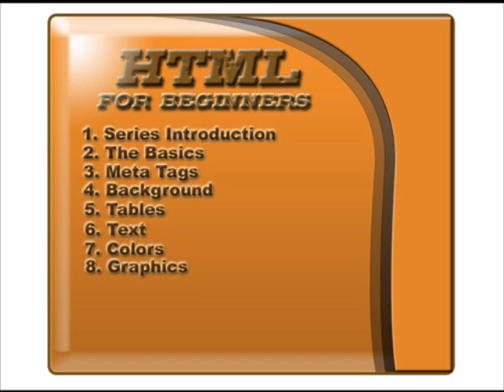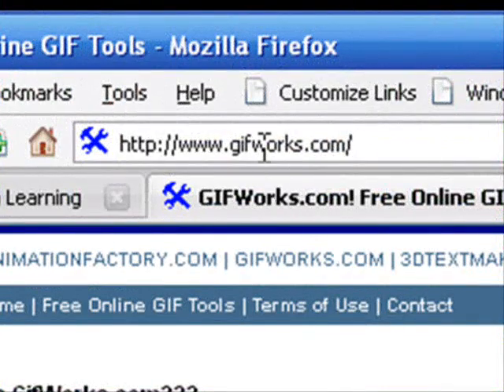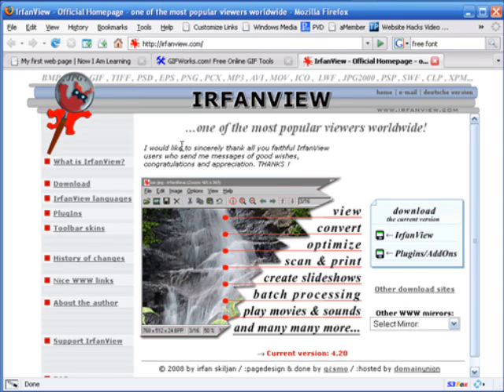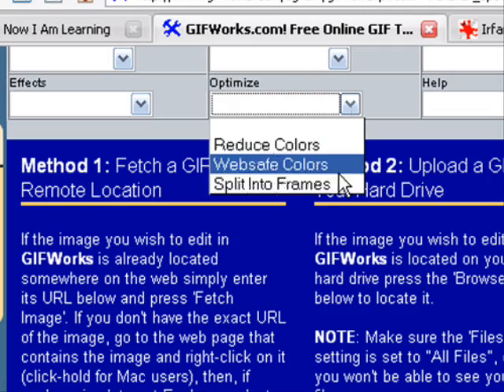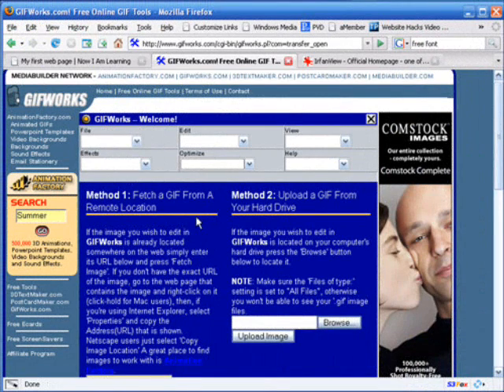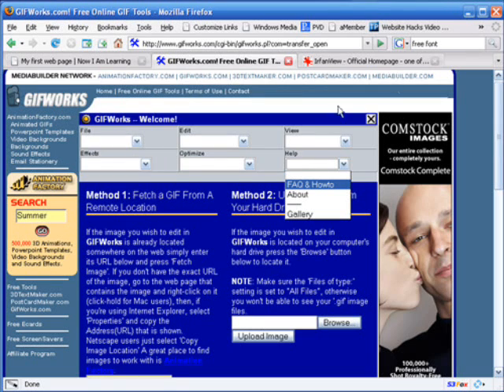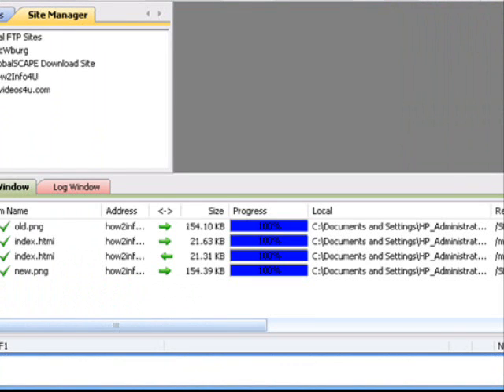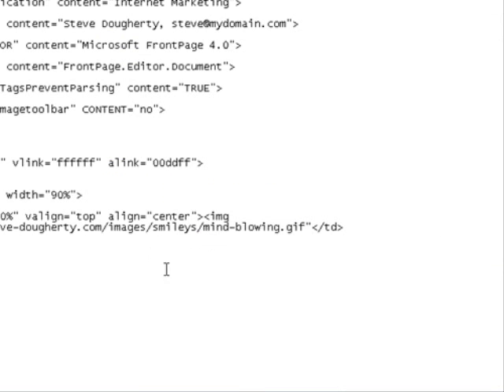Learn HTML for Beginners Part 8a